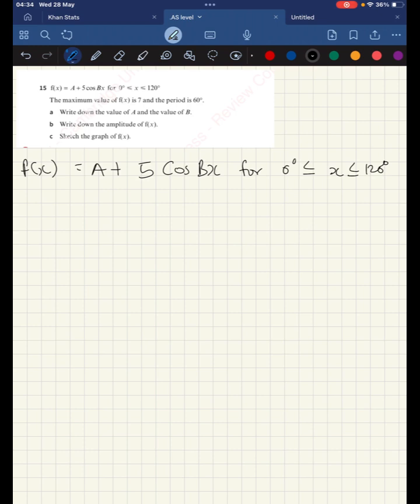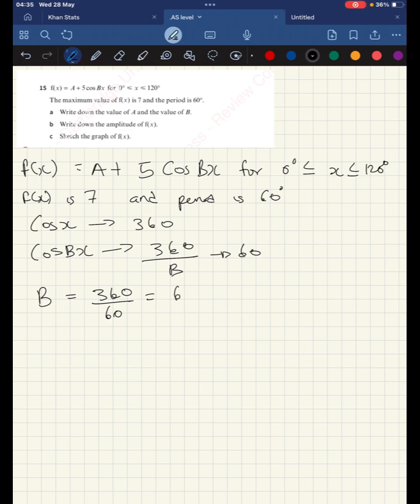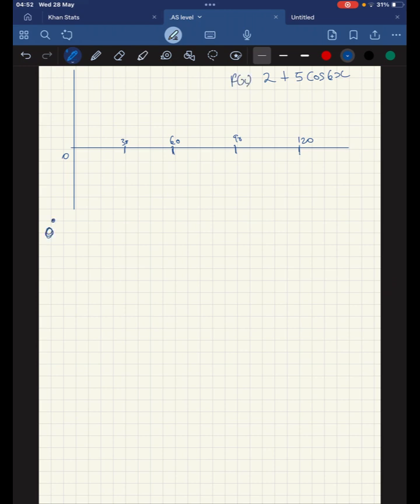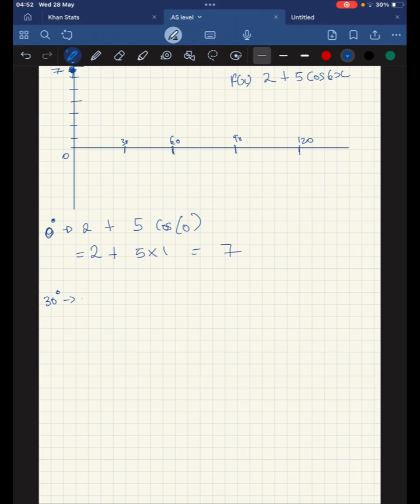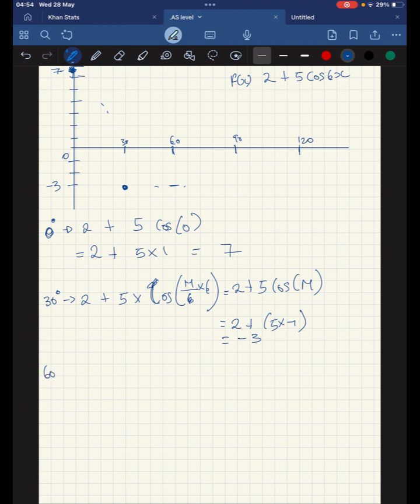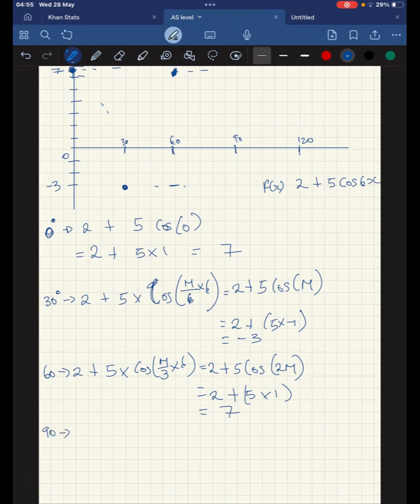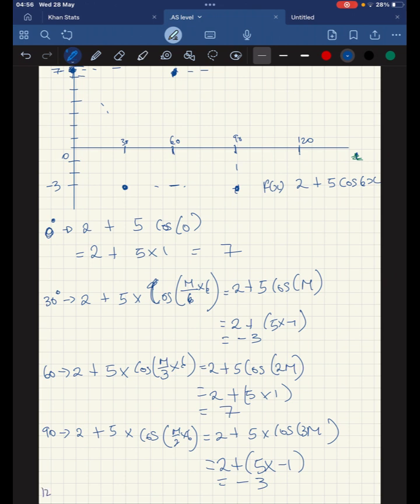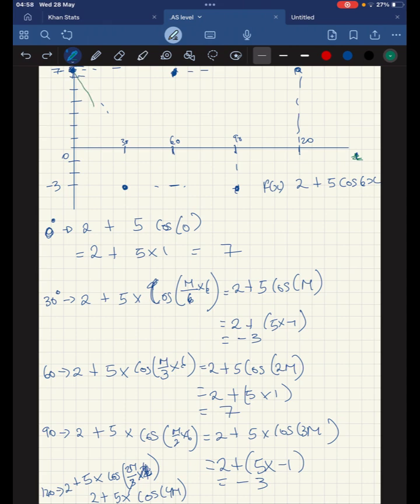Chapter 5: Trigonometry - Exercise 5D No.15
Work through exercise 5D 15 in AS Levels Mathematics.
This exercise reinforces the rules learnt for transformations of trigonometric functions.